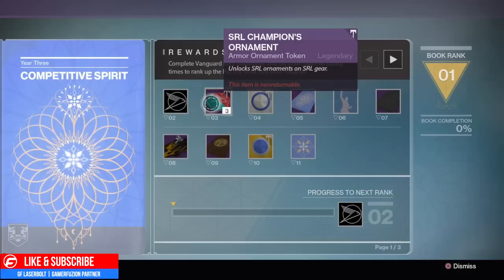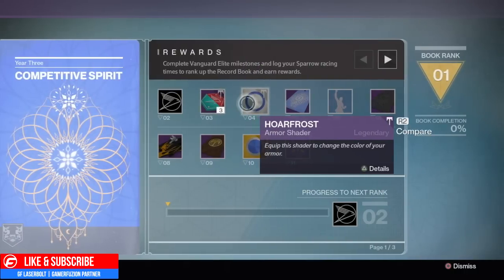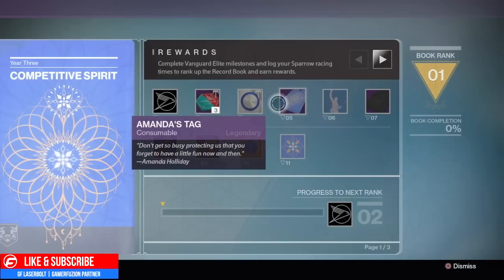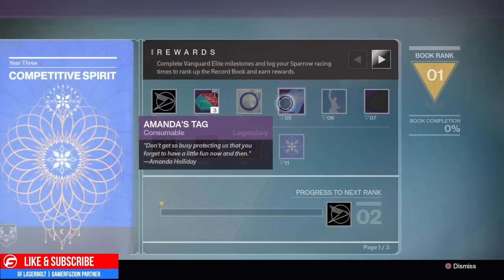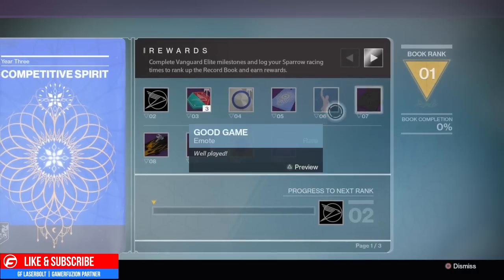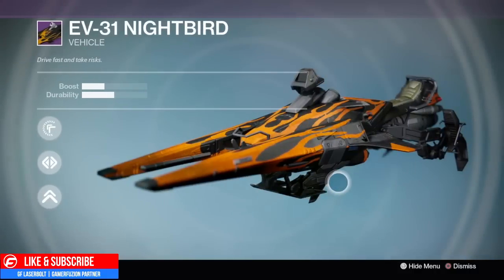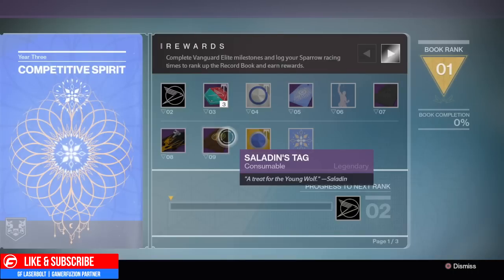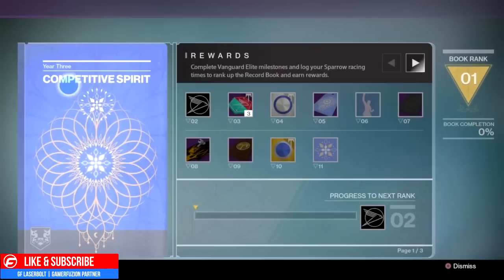Destiny NEW SRL COMPETITIVE SPIRIT RECORD BOOK | Sparrow Racing League The Dawning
Welcome to the new Destiny SRL competetive spirit record book from the  dawning  in Rise of iron that you will be using to record your progress from December 13 to February 3rd 2017 and in each level you will be unlocking different items in the game.